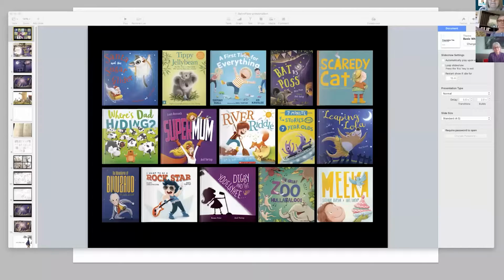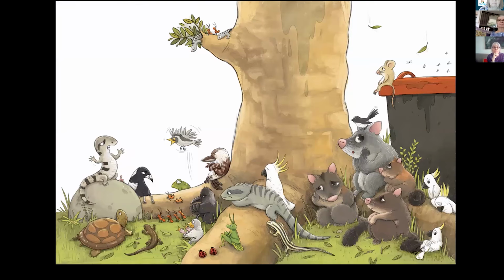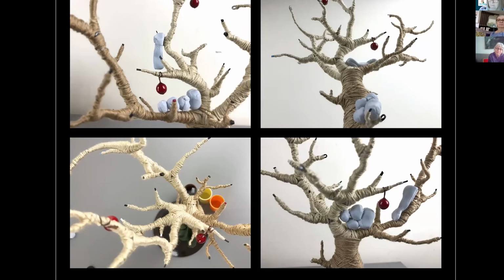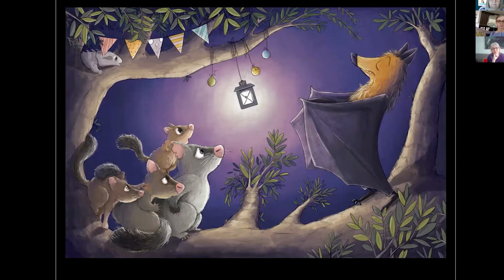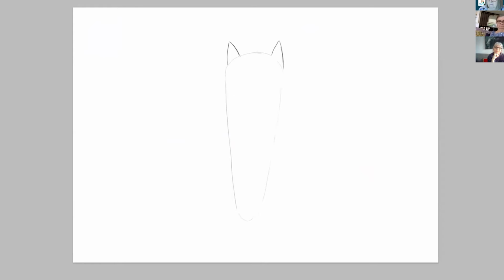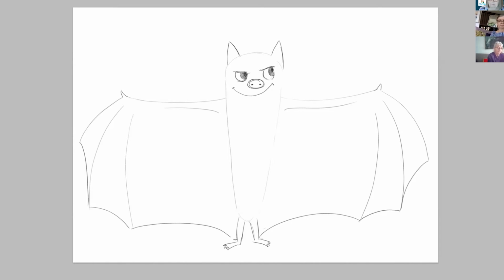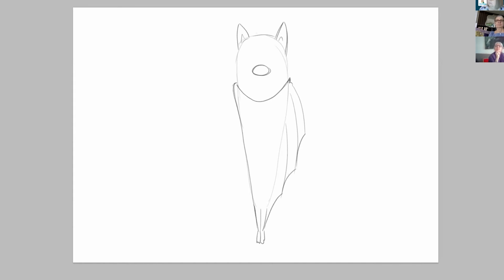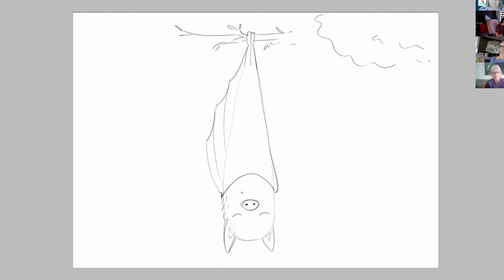Meet the Illustrators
Book Links as part of Australia Reads 2020 presents: Meet The Illustrators with Caroline Magerl and Anil Tortop.